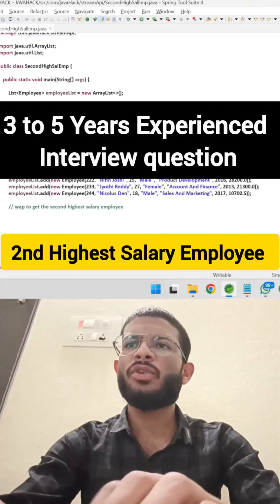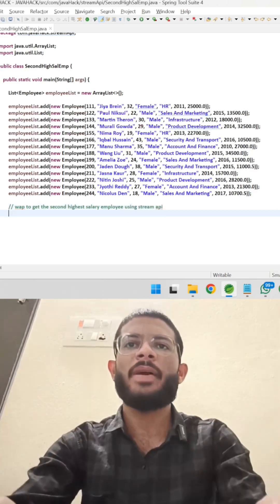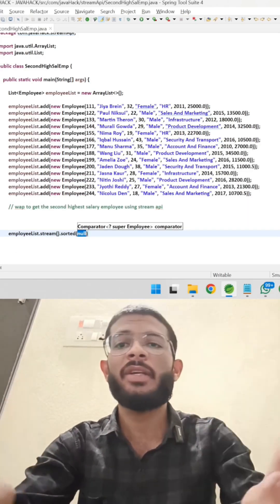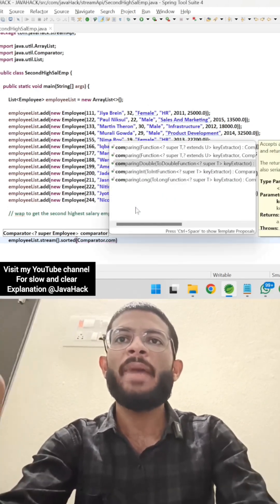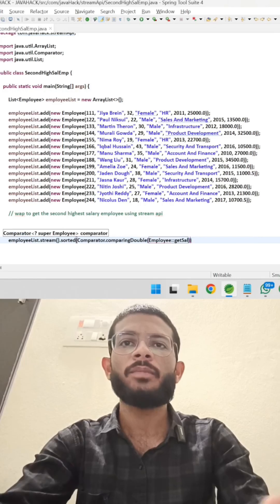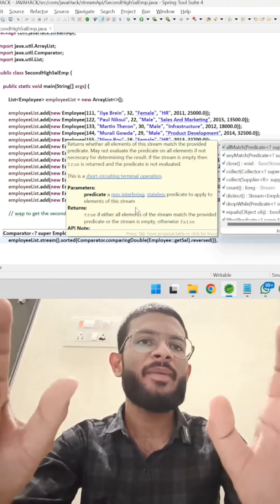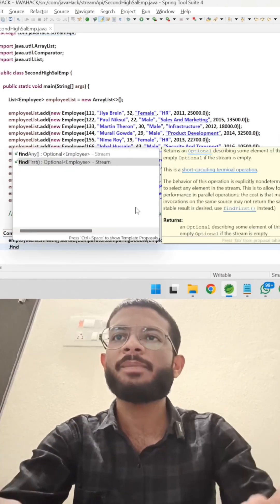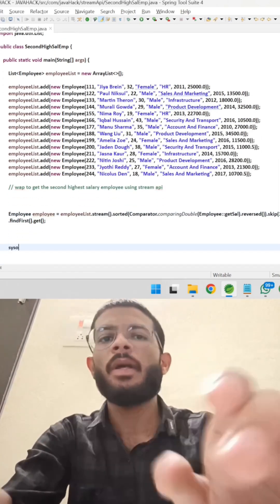Find the second Highest Salary Employee using stream api | java 8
Description:
In this tutorial, we dive into how to find the second highest salary of an employee using the Stream API in Java 8. This video is perfect for those who want to enhance their Java programming skills and leverage the power of Java 8 features. We'll cover step-by-step instructions and best practices to efficiently solve this common coding problem.

- Introduction to Java 8 Stream API
- Finding the second highest salary
- Best practices and optimization tips